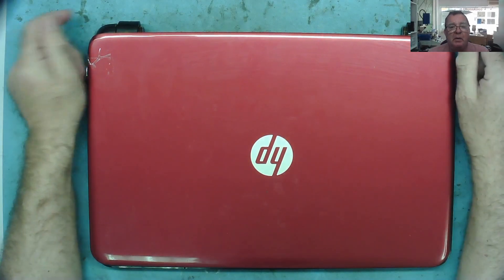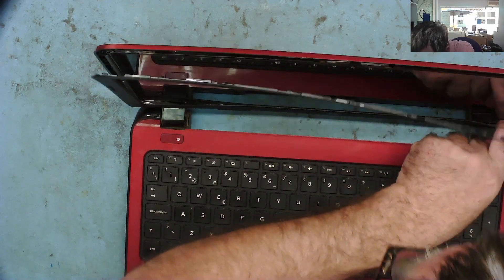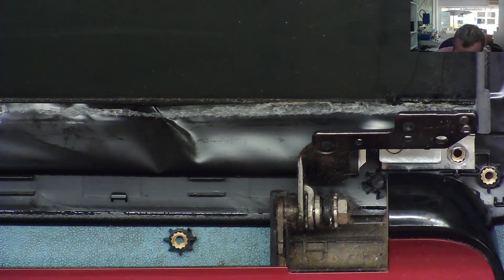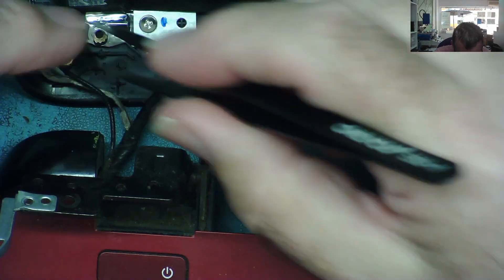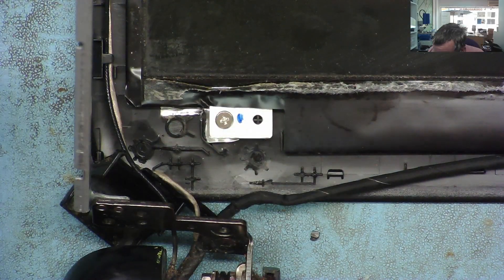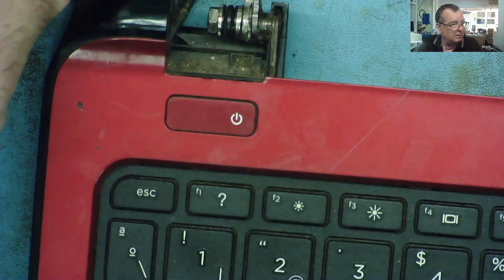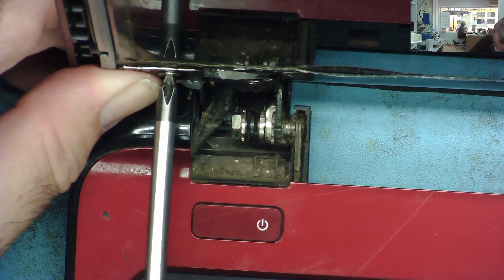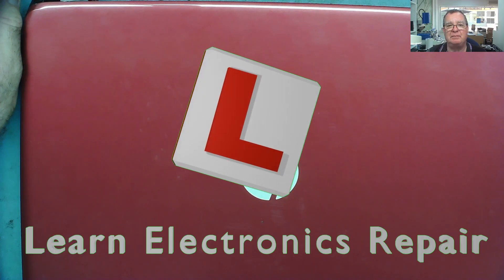How to FIX a broken Laptop Hinge Tutorial. Quick Cheap Easy Permanent Repair anyone can do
LER #220 Quick Easy Cheap and Permanent Laptop Hinge Repair
How to repair a laptop hinge.

DM40C
Aneng AN870 (Same as Zoyi ZT219)
Zoyi ZT-DQ02
WinAPEX 268B Clamp Meter
VC480C+ MILLIOHM METER
MESR-100 ESR METER
XC6013L CAPACITOR METER
FNB58 USB ANALYZER
4KV Breakdown Tester
LED Backlight Tester
NI-210SC Curve Tracer
NI210SJ (cheaper option but watch my review)
PCI POST ANALYZER
FNIRSI 1014D SCOPE
NPS3010W 30V 10A PSU
Nice-Power Dual 120V 3A PSU
HR1520 Pro Short Killer
KSGER T12 Soldering Station
AIFEN-A9 PRO Soldering Station C115/C210/C245/C470
C470 Soldering Iron & Tips
QUICK 861DW
PROS'KIT SS-331H
Sequre HT140 Hot Tweezers
KADA 853B Preheater
FNIRSI SWM-10 Spot Welder
INFIRAY P2 PRO IR CAMERA + MACRO LENS
TOOLTOP ET13S THERMAL CAMERA METER
ET13S MACRO LENS
Trinocular Microscope
TOMLOV TM4K AF FLEX
TL866 II+ PROGRAMMER
NC-559-ASM FLUX
DESOLDER BRAID (I use size 8045)
HX-T100 SOLDER
ESD-11 TWEEZERS

Richard